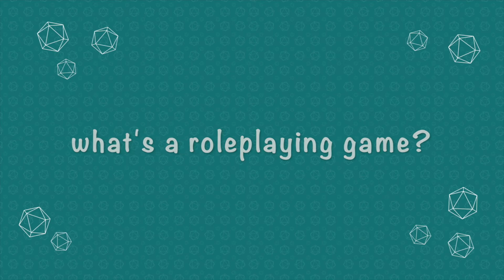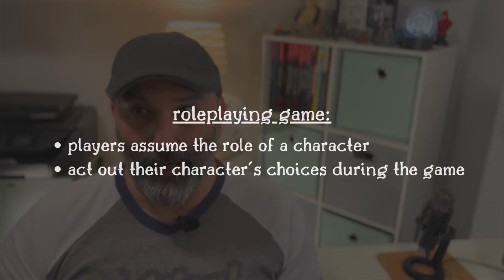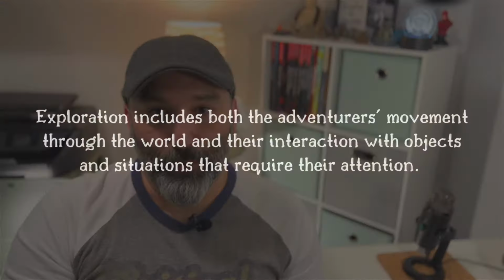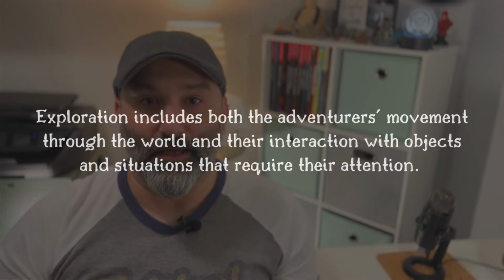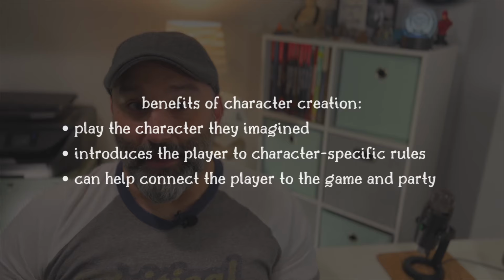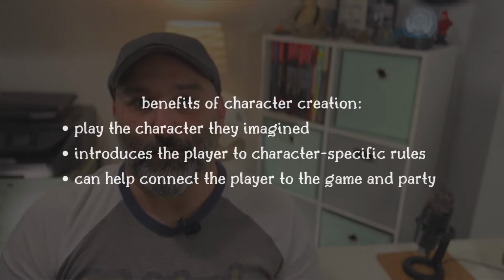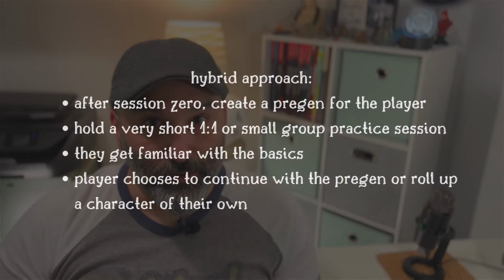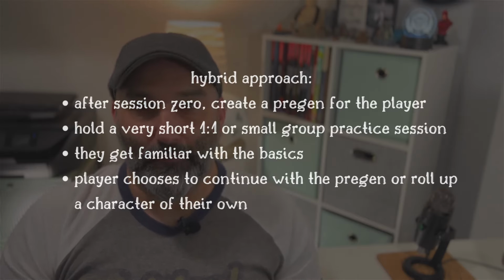How to Introduce a New Player to D&D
Learning to play D&D can be overwhelming to new players, and as DMs, we don’t want to throw everything at them all at once. This episode of Geek Philosophy has a few tips to introduce a brand new player to the hobby.